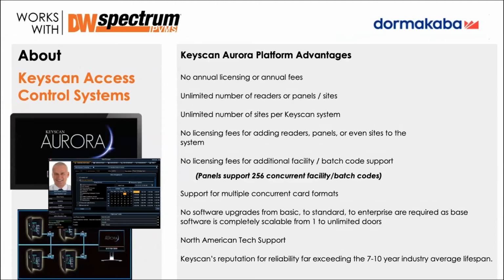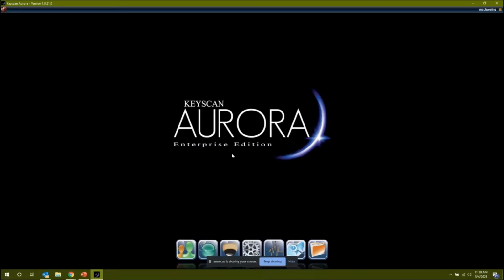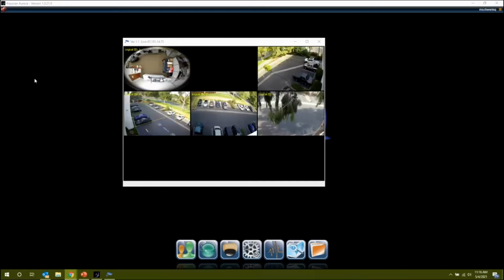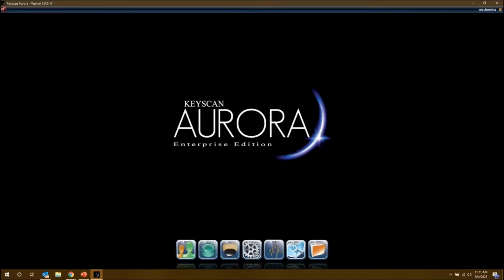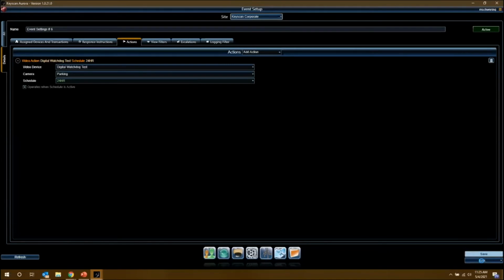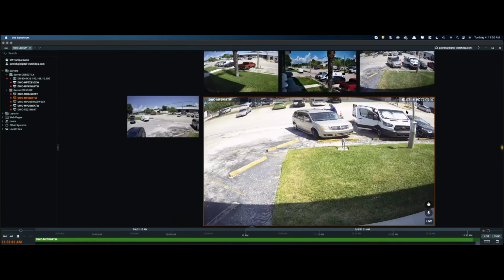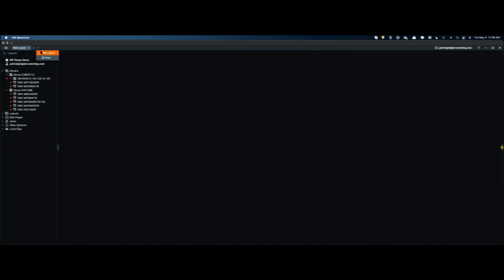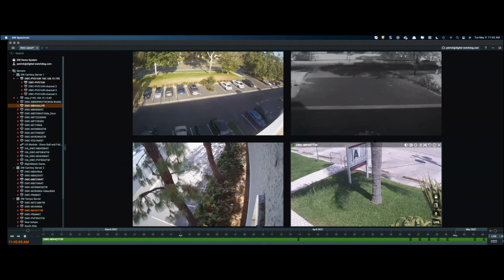May 4, 2021 Works with DW Spectrum® IPVMS Webinar Recording: dormakaba Keyscan Aurora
Digital Watchdog's Director of IP Video Solutions Patrick Kelly is joined by Brian Shrake, Senior Sales Portfolio Manager — Keyscan North America to demonstrate how their electronic access and data collection software Works with DW Spectrum® IPVMS.